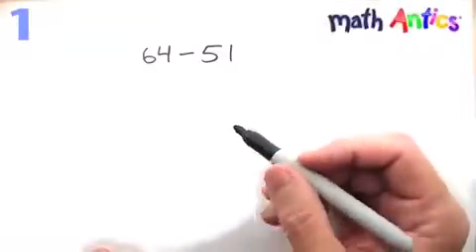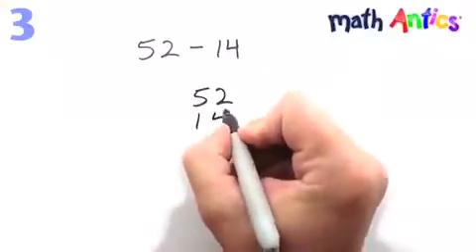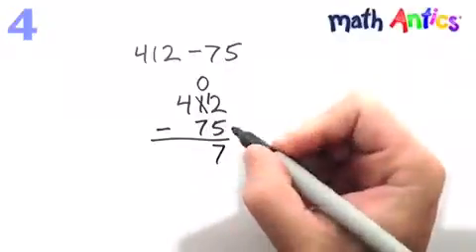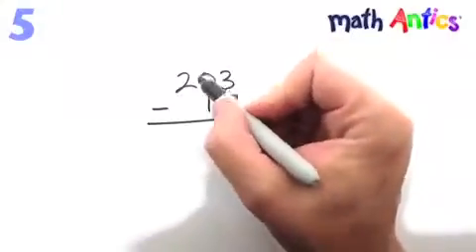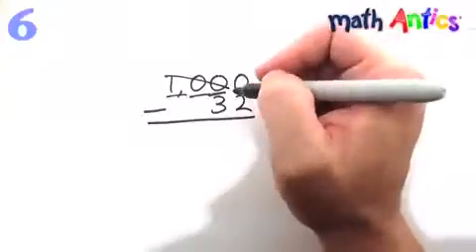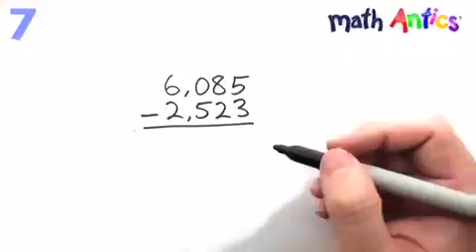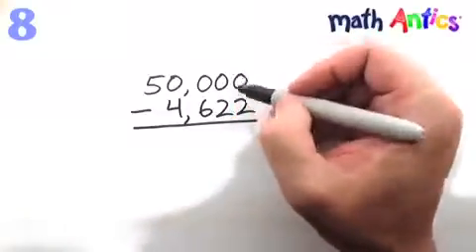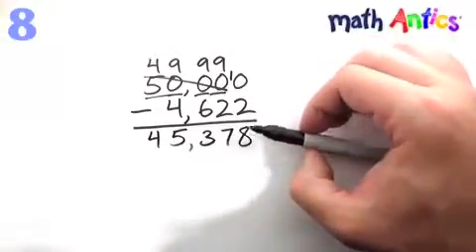Multi-Digit Subtraction Exercises